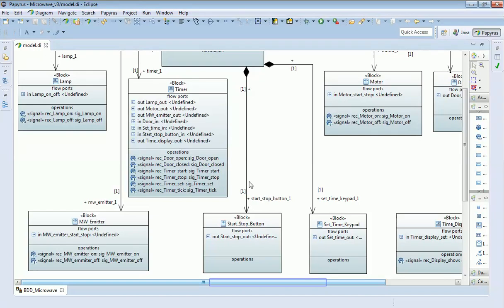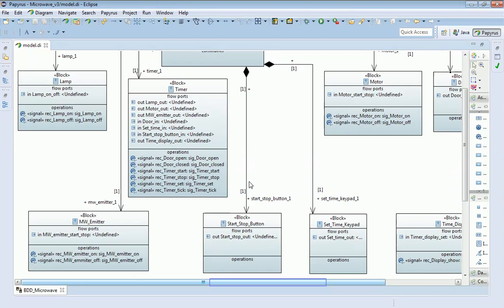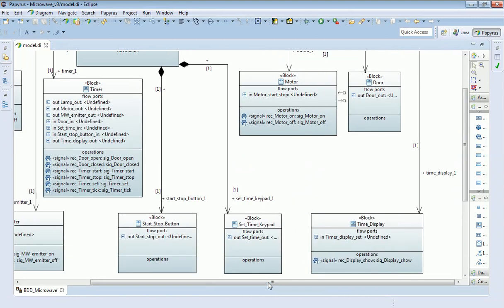170 Reviewing receptions